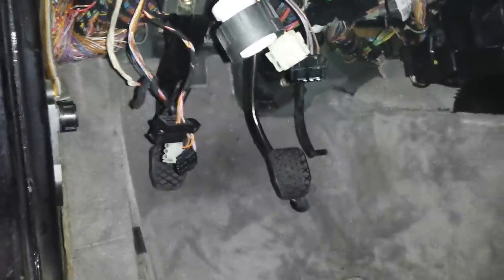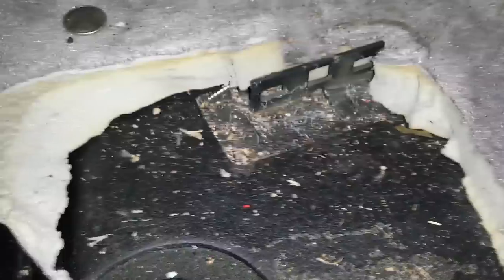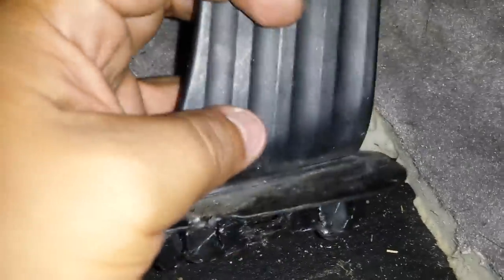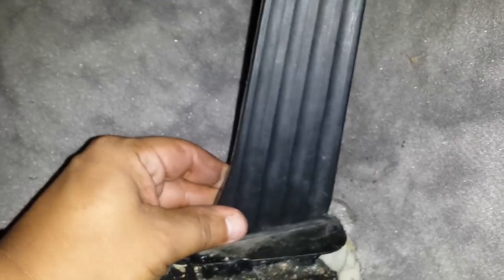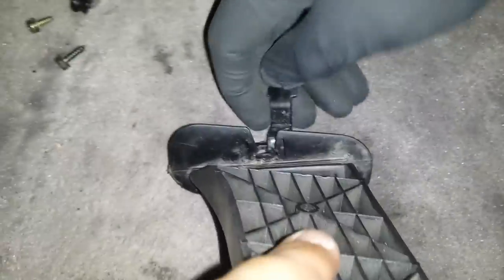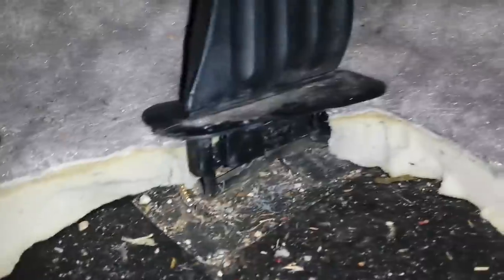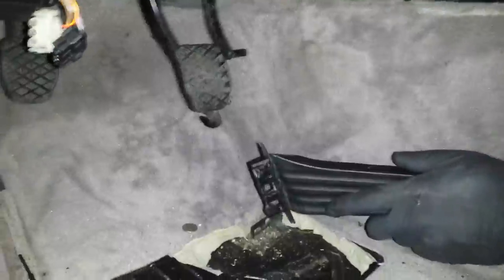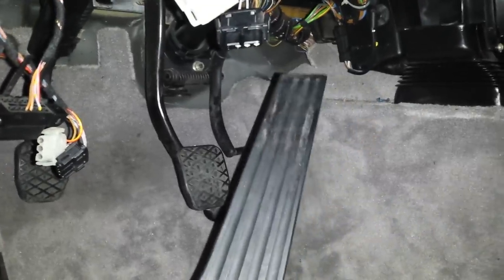BMW e36 M3 325 330 Gas Pedal Removal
Ever wondered how to remove a gas pedal from an older BMW such as an 98 BMW M3?  Watch this DIY video for steps on how to accomplish this task.  Enjoy